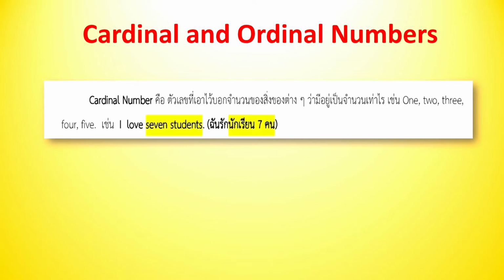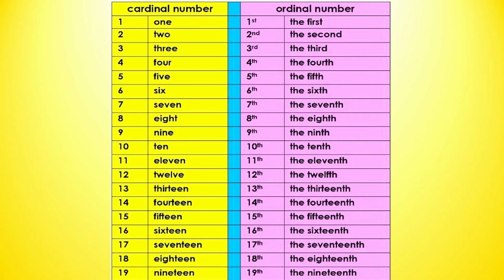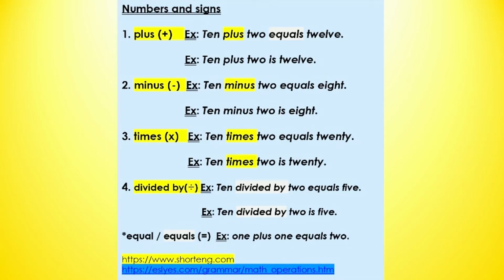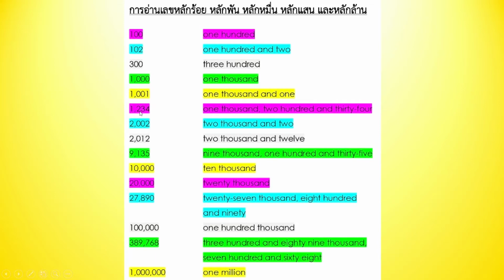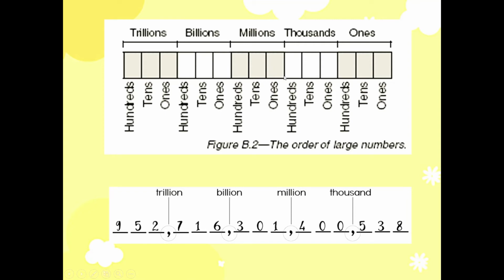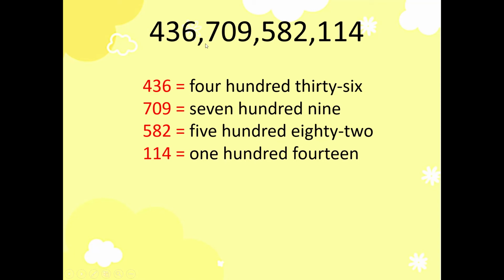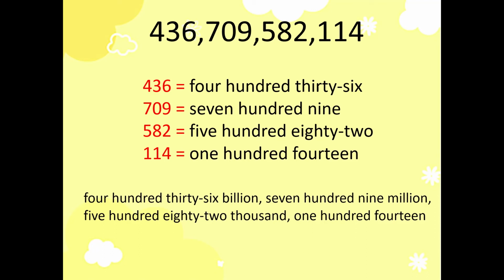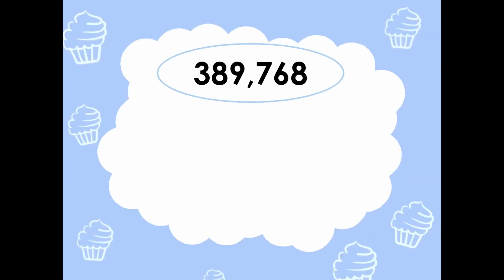present and practice activity week 12